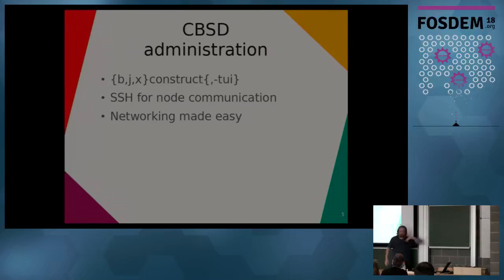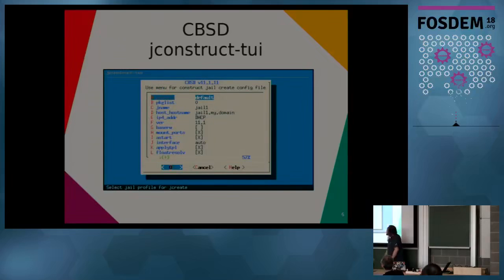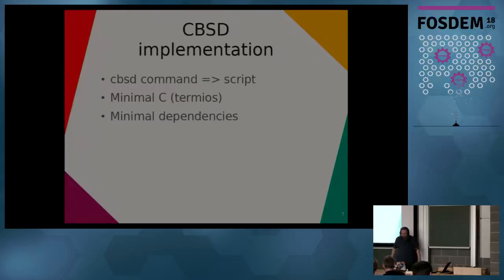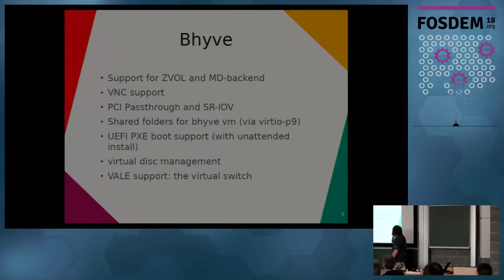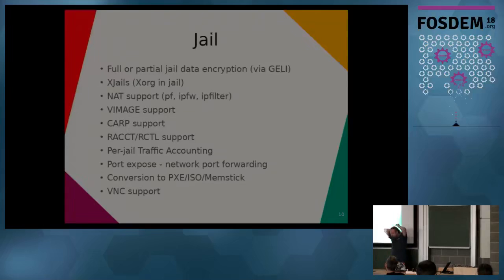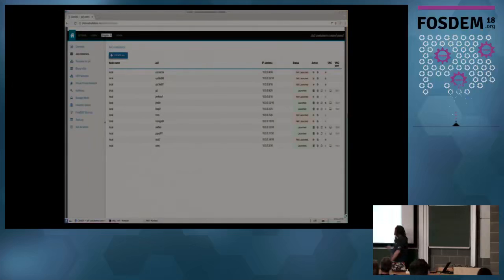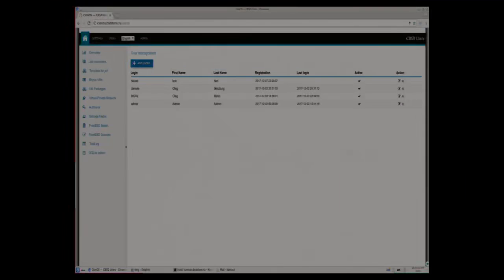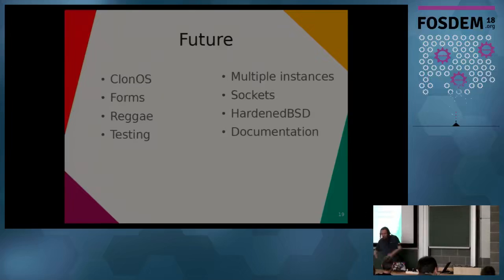CBSD, Isolation manager How to manage jails, bhyve VMs and Xen via CBSD, while keeping it all simple